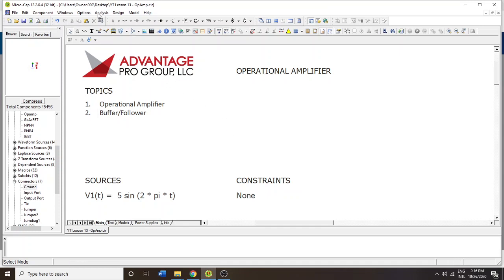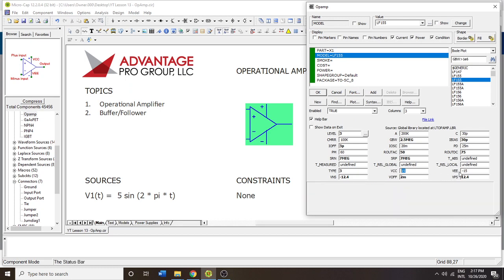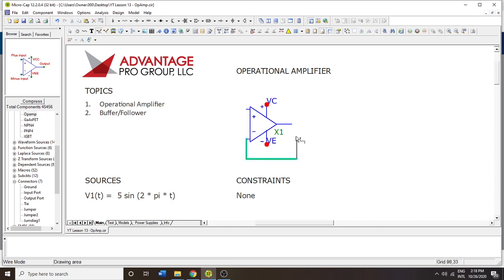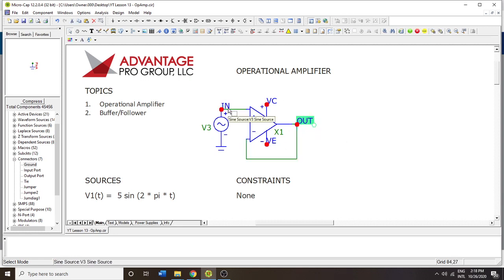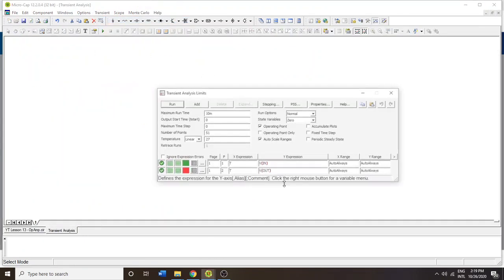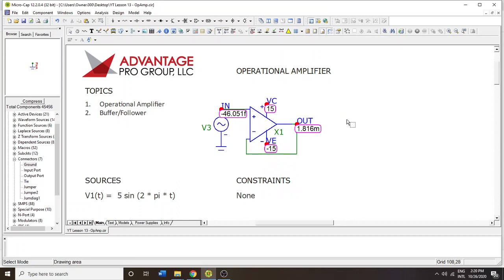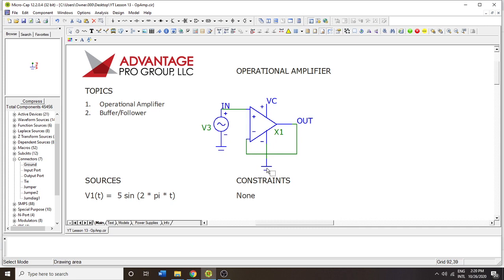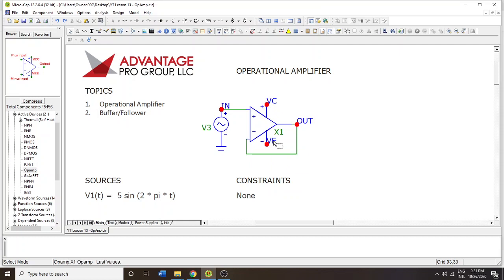Micro-Cap Tutorials: Operational Amplifier Buffer/Follower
Here we setup a basic operational amplifier follower/buffer circuit